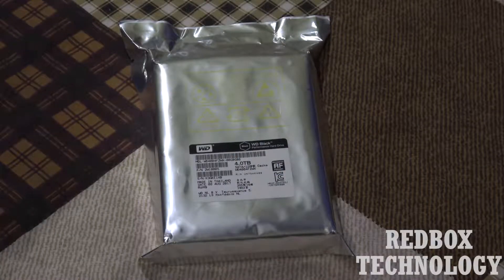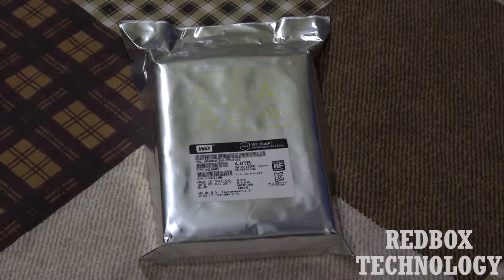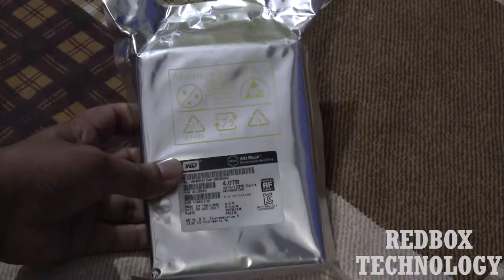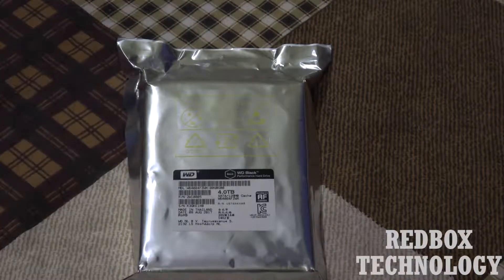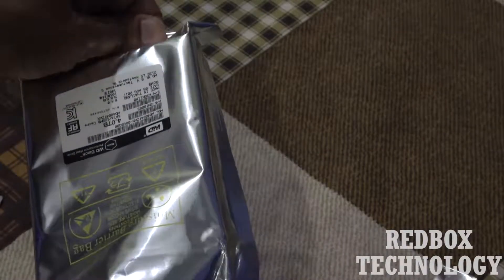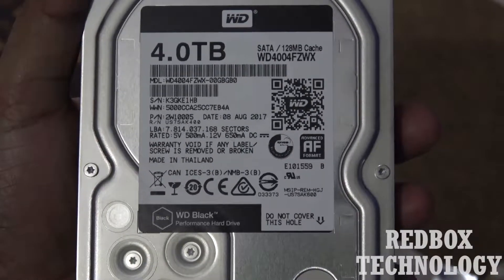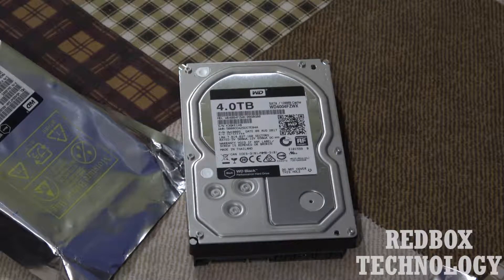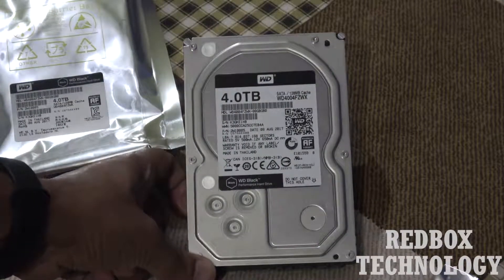Unboxing of WD 4TB BLACK WD4004FZWX Internal Desktop Hard Drive For Gamers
THIS IS THE UNBOXING VIDEO OF WD 4TB BLACK WD4004FZWX 3.5" 7200RPM SATA6GB/S Internal Desktop Hard Drive.

BEST GAMING HDD

coupen code - maxoff3500